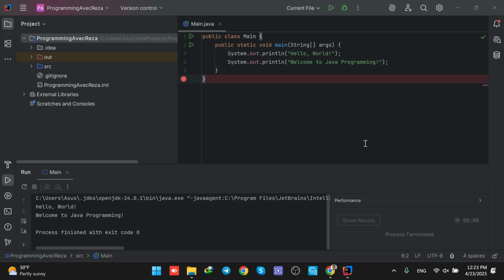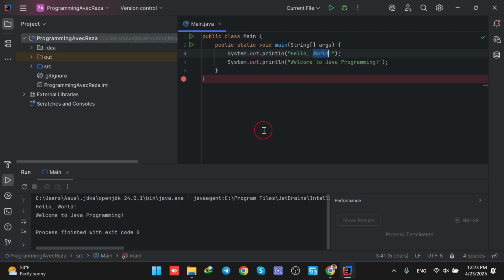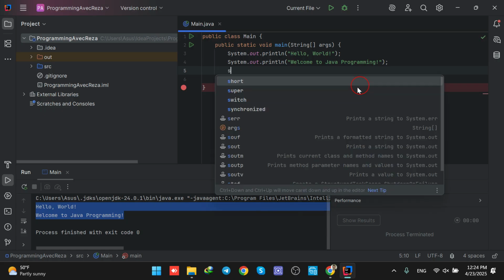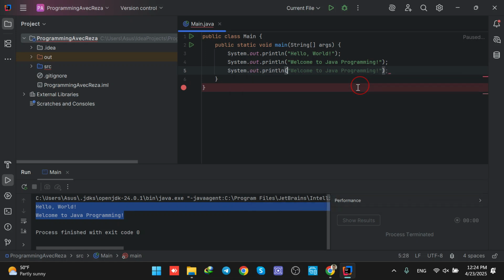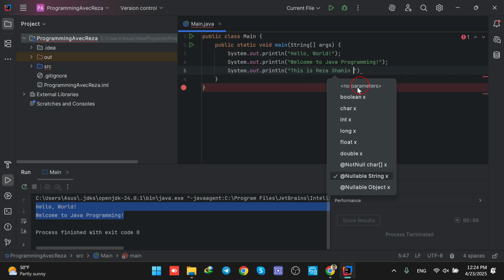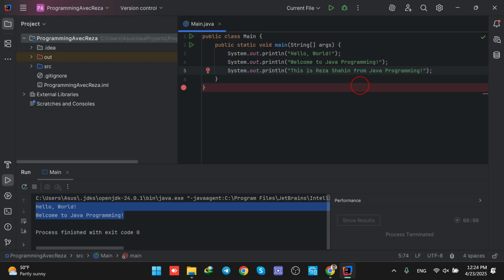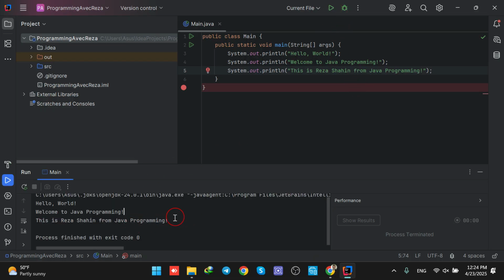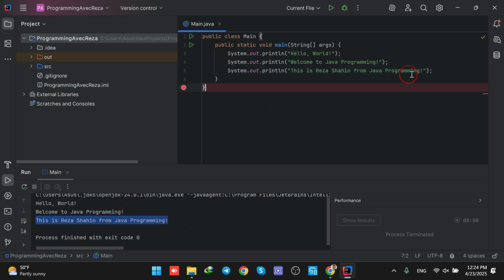Printing output in Java